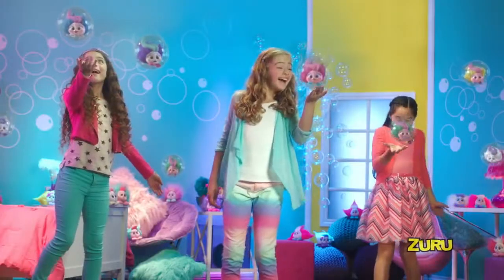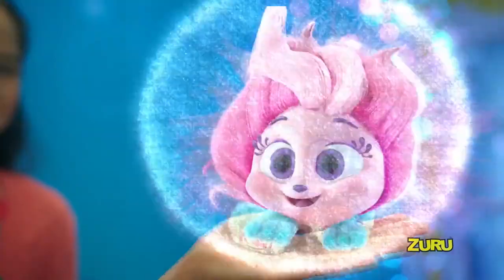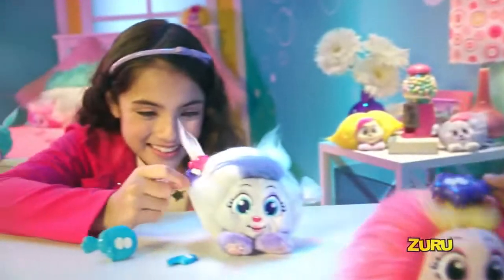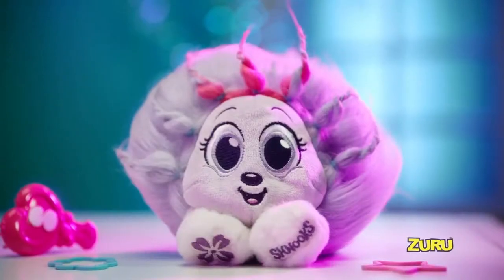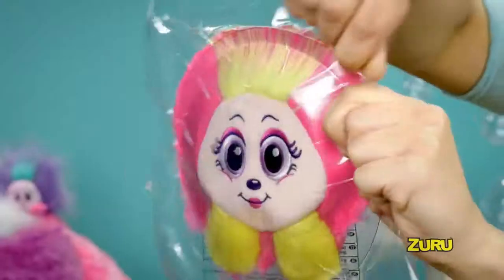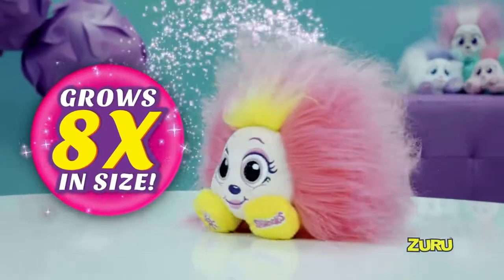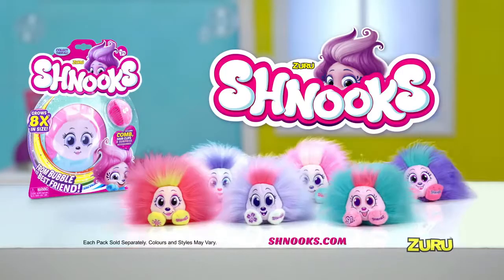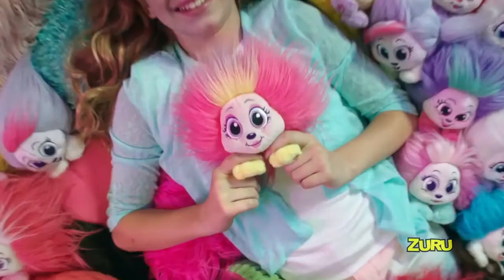Zuru Shnooks Toys